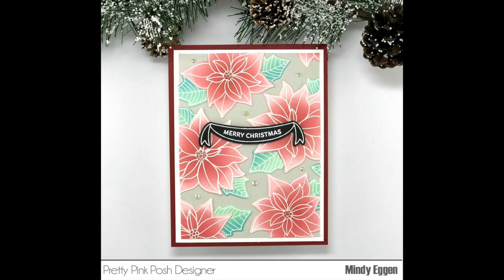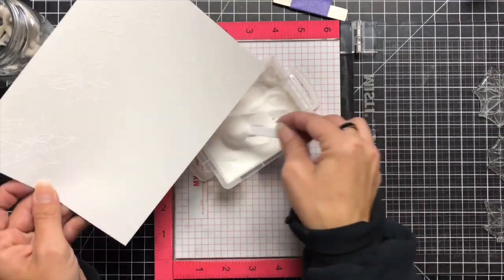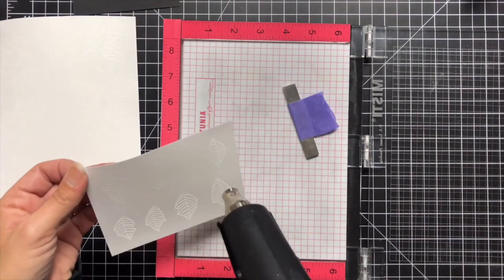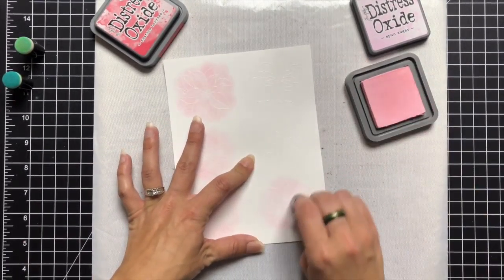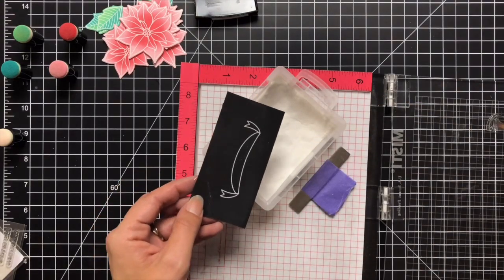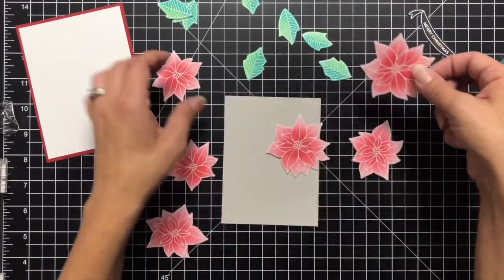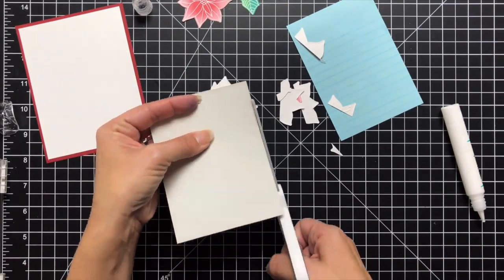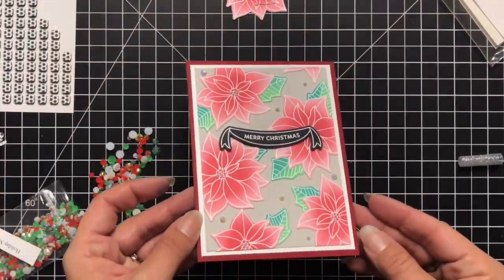Distress Ink Poinsettias Card by Pretty Pink Posh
Join Mindy as she shares how to create this beautiful card using our new Poinsettia stamp set using Distress Oxide inks.

Links to the main products below and more details, photos and links in the PPP blog post

Finger Daubers (Amazon)
Distress Inks (Amazon)